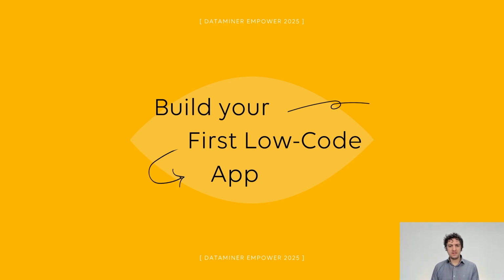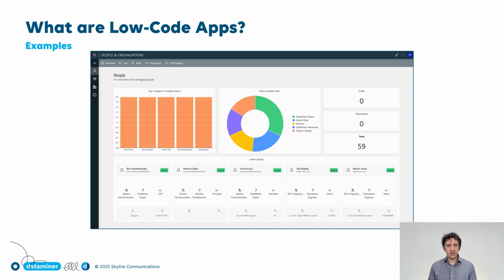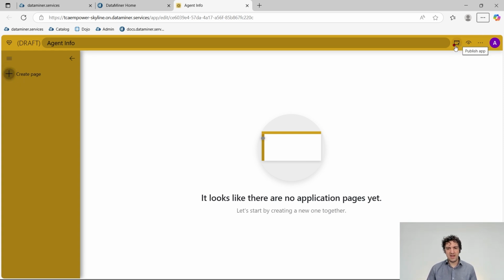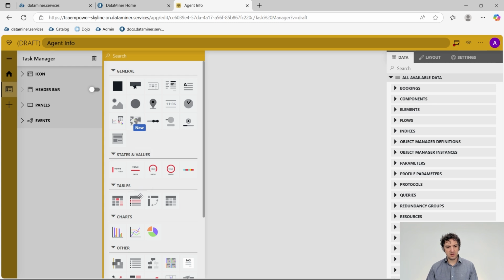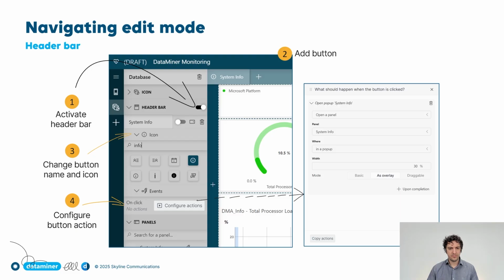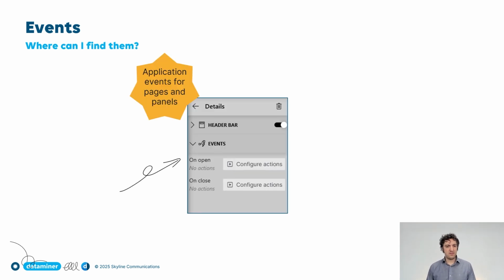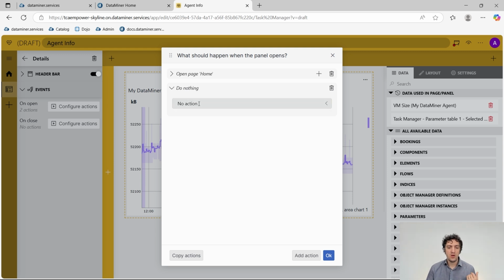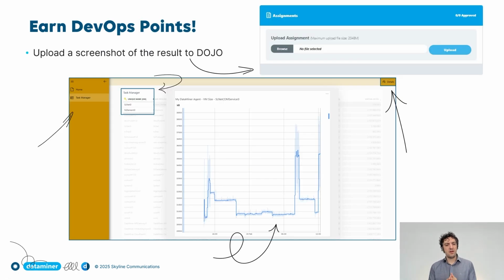Empower Replay - Build first low code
Build your first low code app that focuses on interactivity and user experience.